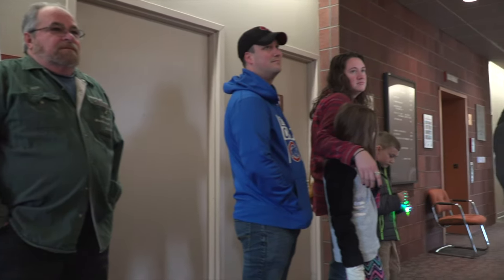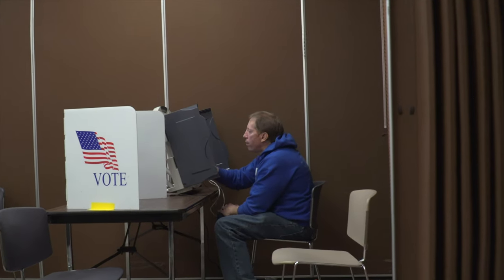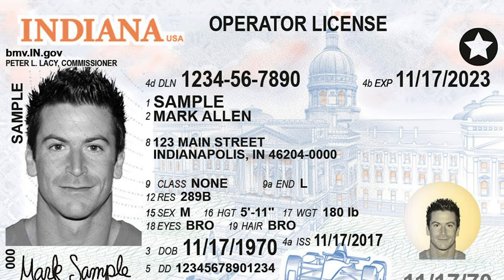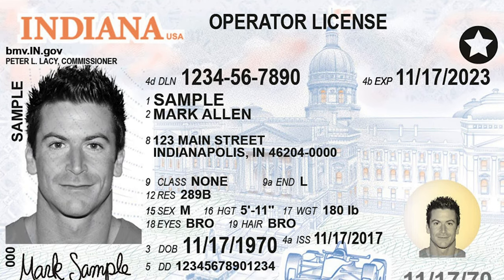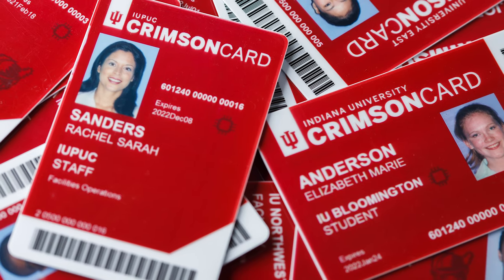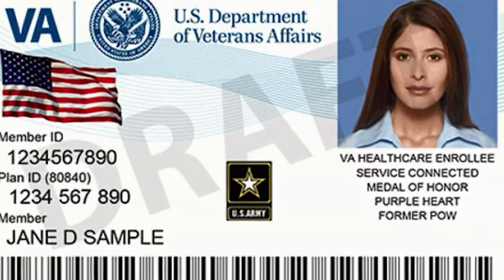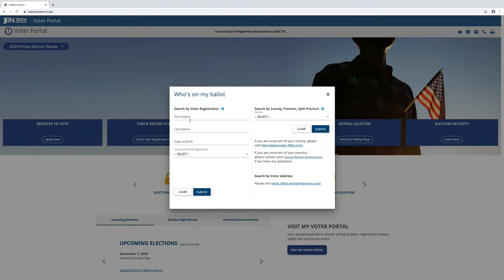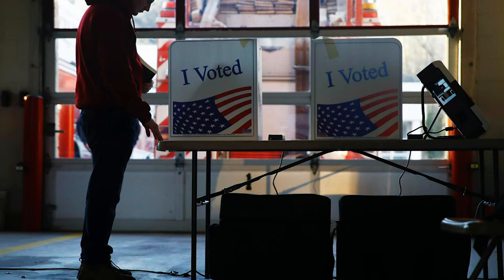Voting 101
The election is just around the corner on November 3rd of this year.

So it’s important to cover the basics. Christopher Anderson, Clerk of The Circuit court gives some steps to make sure you’re ready to vote.

“The first thing and this goes for anybody that's voting in person, either during the 28 days leading up to the election, the absentee in person, or on election day, they need to have a photo ID that is issued by the state of Indiana or by the federal government. There are several different versions of IDs that qualify for that, obviously, your Indiana driver's license or your Indiana State ID card,” according to Anderson. “Those qualify for that because they're issued by the state. Depending on the student IDs from a state school, you Purdue Ball State, so on and so forth, they may qualify, there are specific things that need to be on that photo ID, your US passport will also qualify because that's issued by the federal government. Depending on the Department of Defense, your VA ID, they can also qualify.”

“The second thing is and I would urge all voters to take a look at their candidates utilizing Indiana voters.ai n.gov. at that website, a voter can put in their name and their date of birth and the county that they're registered in, and they can pull up specifically who is going to be on their ballot,” said Anderson.

Anderson encourages people to remember their ID but if you don’t you can always get a provisional ballot and then go to the clerk's office and sign an affidavit within 10 days. Also always double check your voting registration.

All of this can be found at indiana voting.in.gov. Voting registration ends on October 5th.